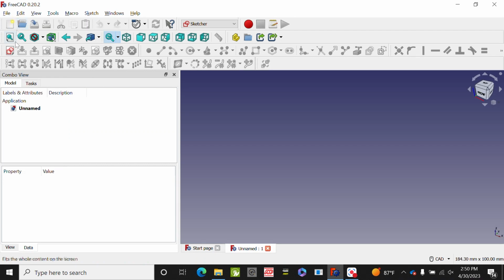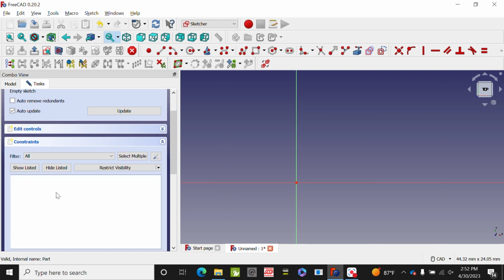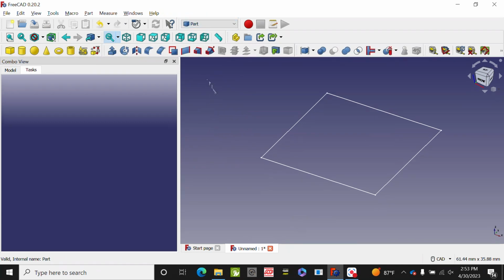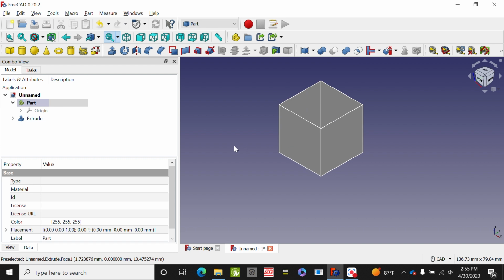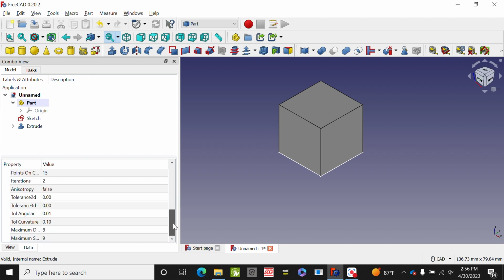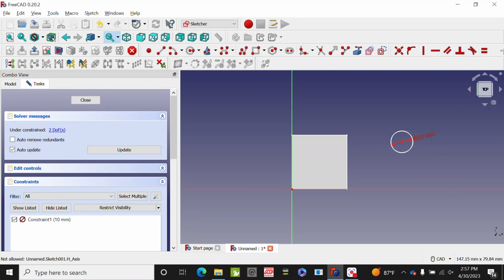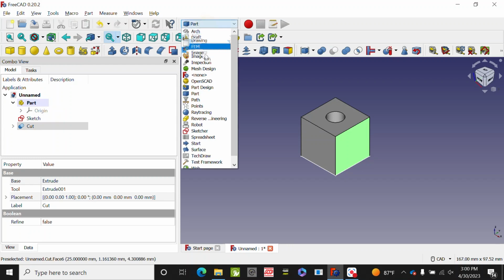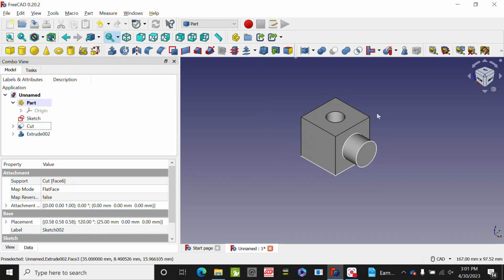FreeCAD: Introduction to 3D parts.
This video shows how to create 3D features from a simple sketch.